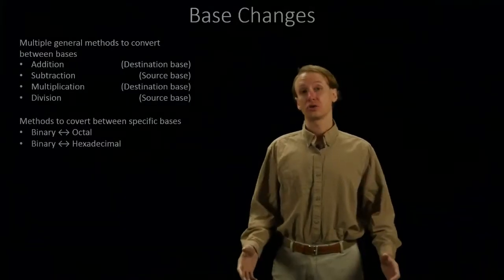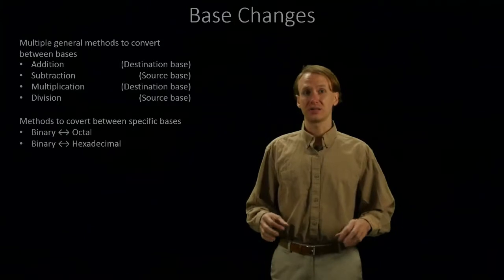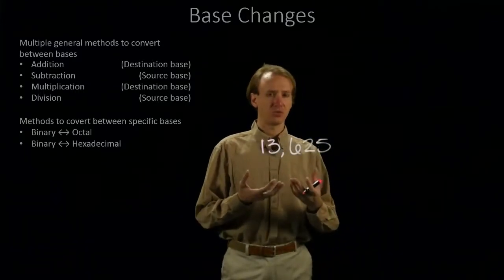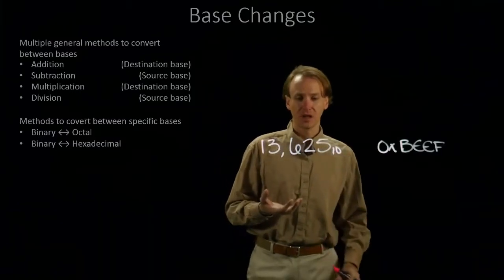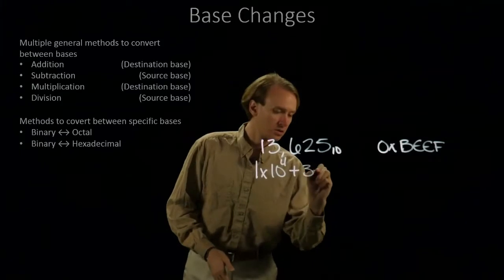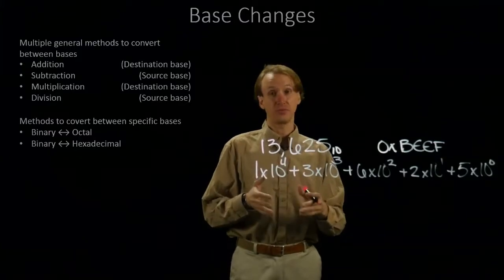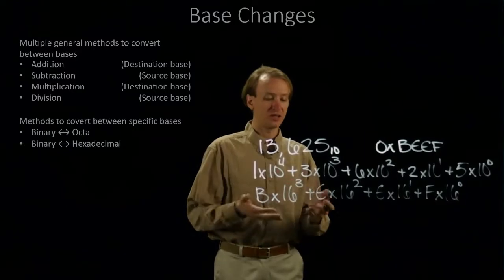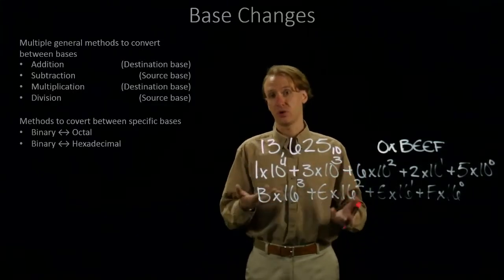11. Base Changes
Introduction to converting numbers between arbitrary bases.